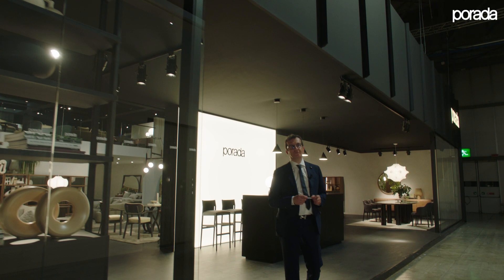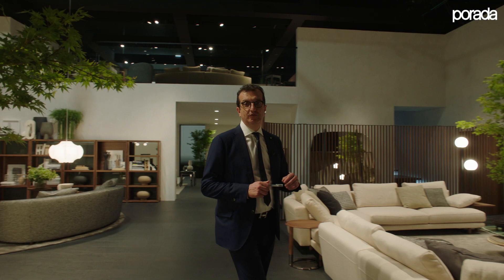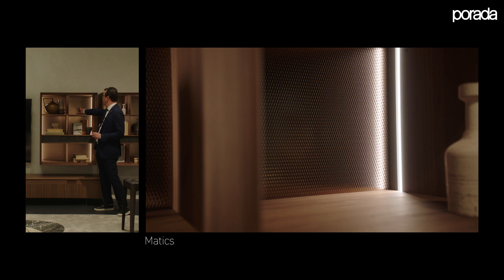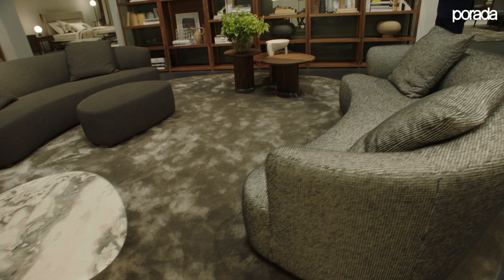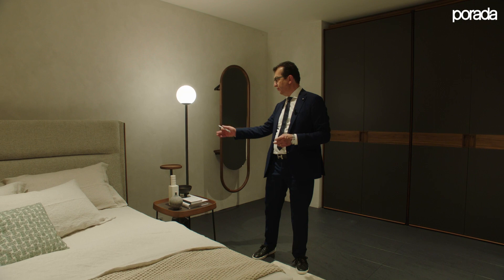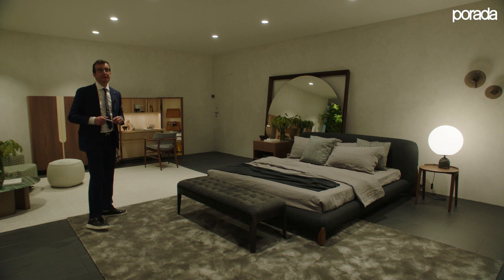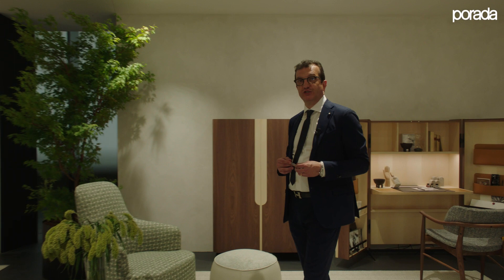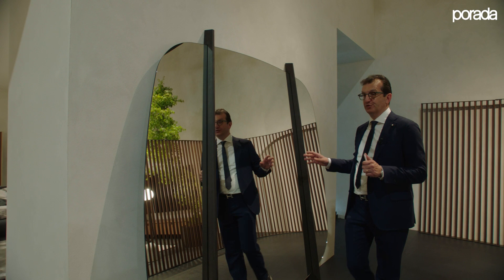Porada Live Salone Del Mobile 2022 (Milano Design Week)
An exclusive tour to discover the new collection